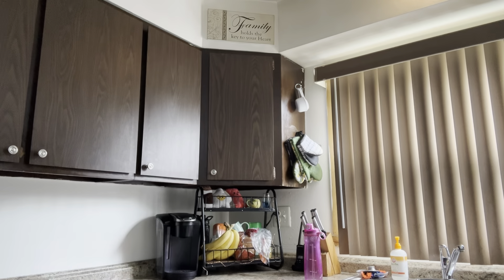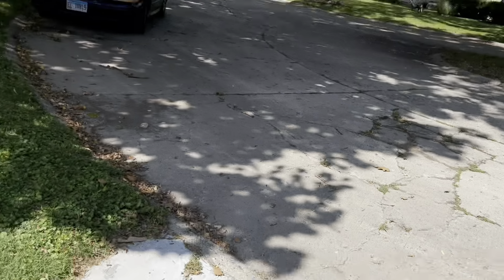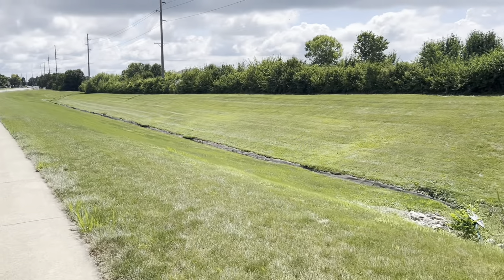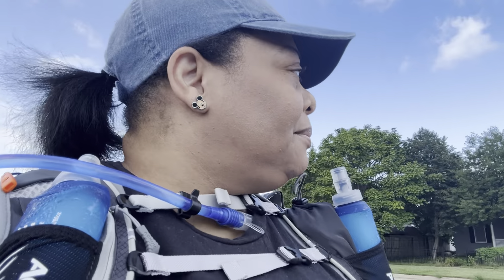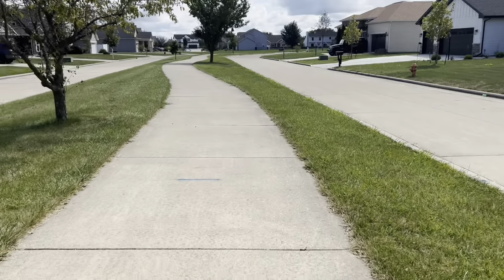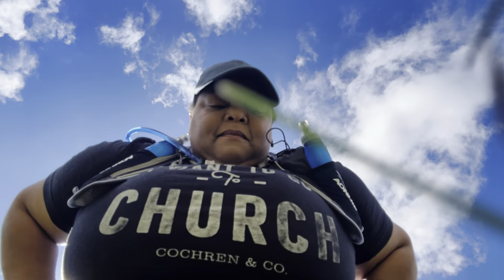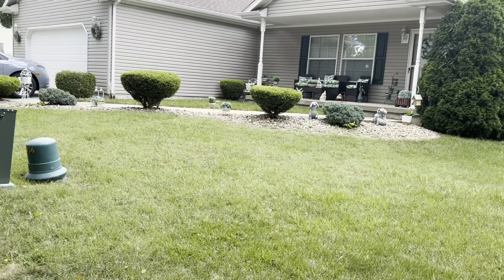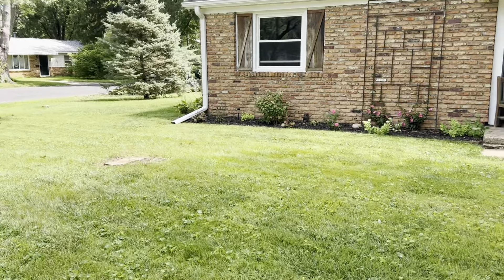My First Walk!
TRIWONDER Hydration Pack Backpack...

TRIWONDER TPU Soft Folding Water...